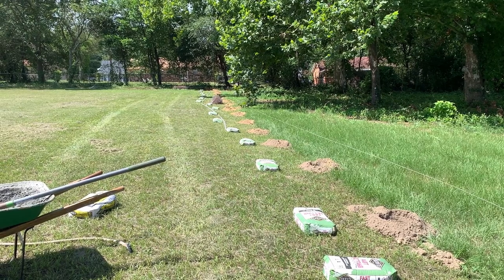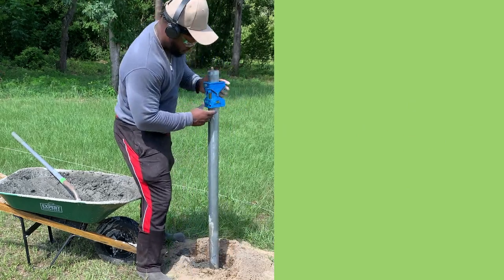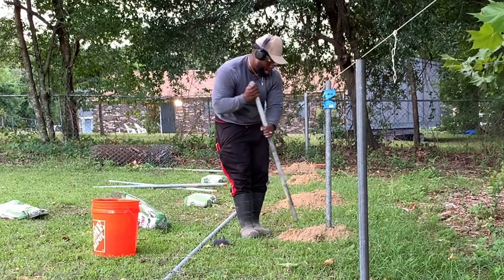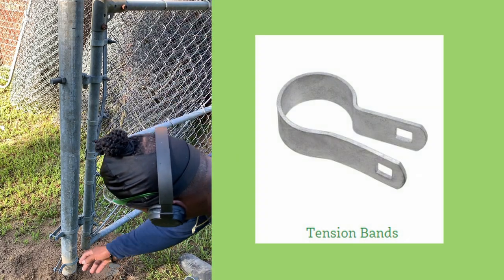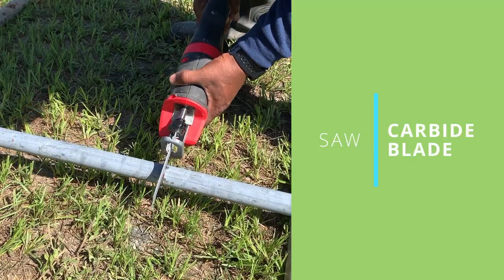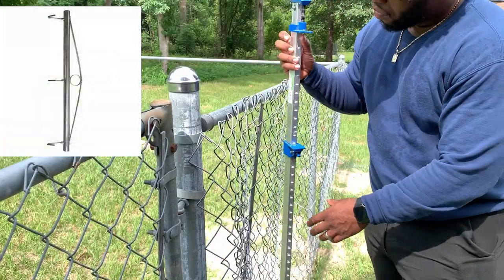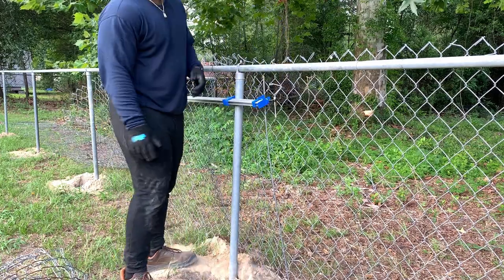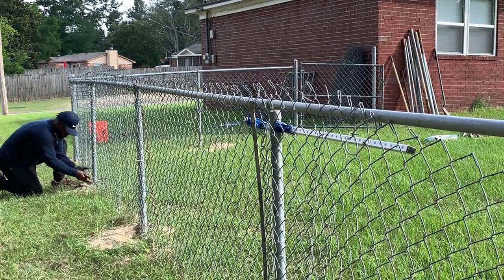4FT FENCE BUILD | DIY | STEP BY STEP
This DIY building a 4ft fence is all about how to build a fence from start to finish. More tutorial on the way!

Links for tools that I use!
*All purchases go towards supporting this channel*
SKIL Plunge Router
SKIL Router Table
SKIL Table Saw
Kreg Pocket Hole Jig
Kreg Rip-Cut Circular Saw Guide
NEU MASTER Paint Sprayer
SKIL 15 Amp 7-1/4 Inch Circular Saw
Ryobi Airstrike 18 Volt Brad Nailer
CRAFTSMAN Random Orbit Sander
Craftman Drill set